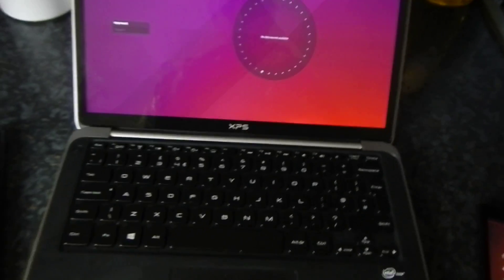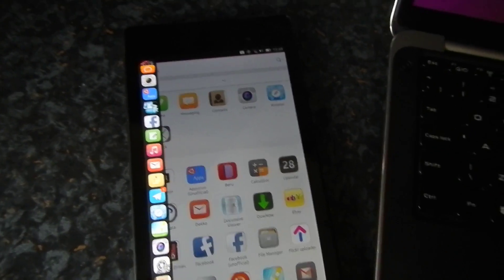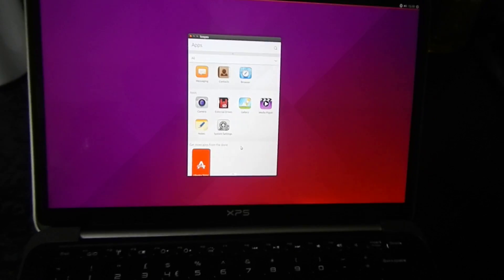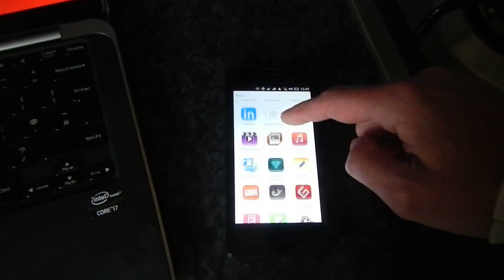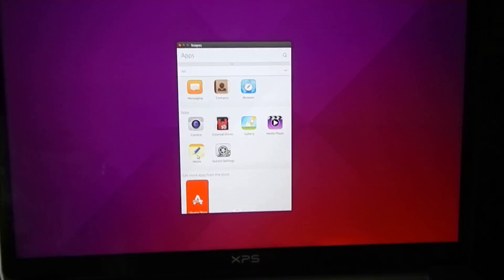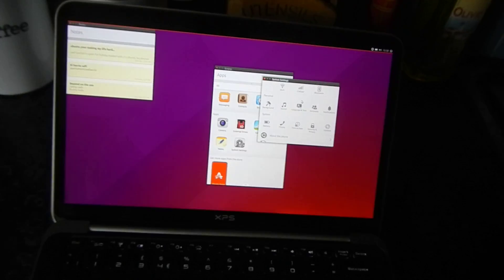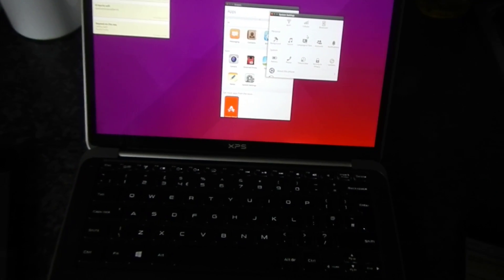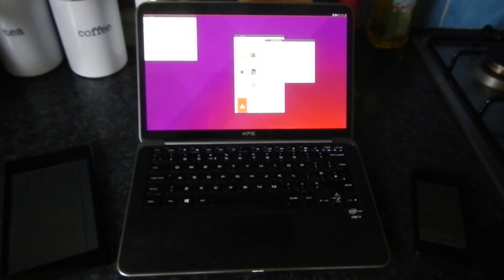ubuntu convergence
this is what the linux world needs, well were about a year away - this will be done by ubuntu
this is early days but had to show you this working as its a joy for me :)